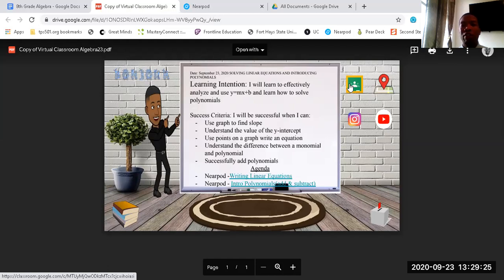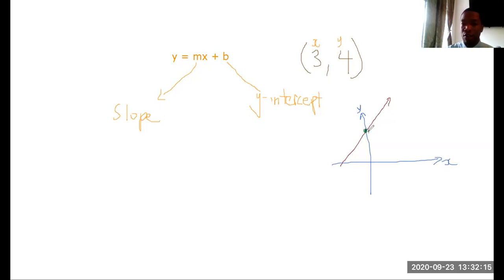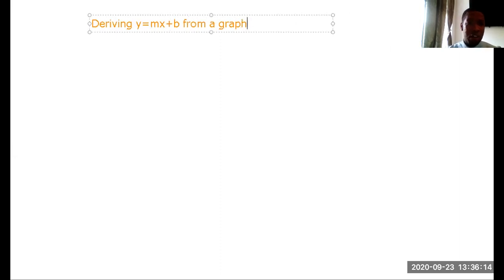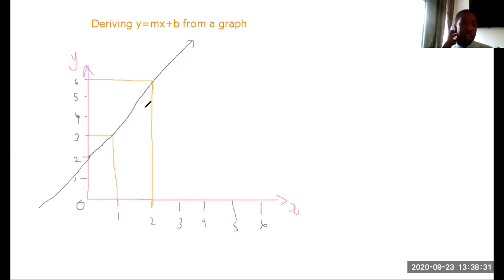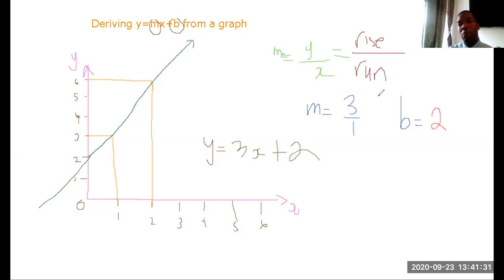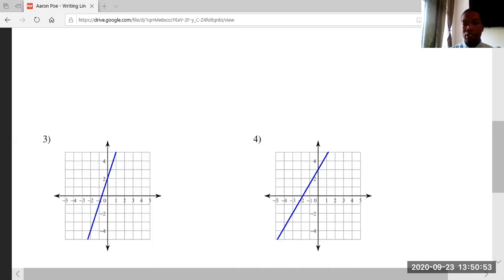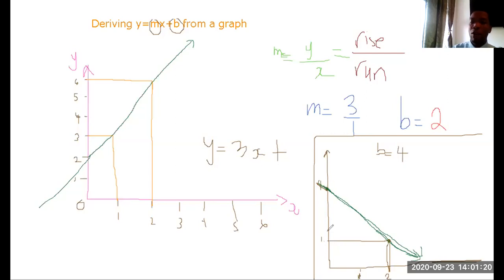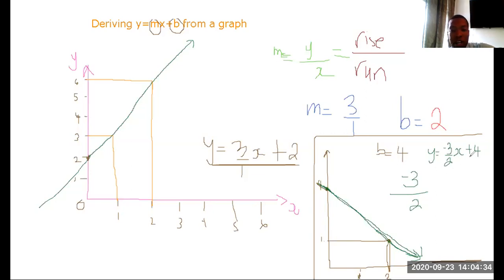All about Linear Equations